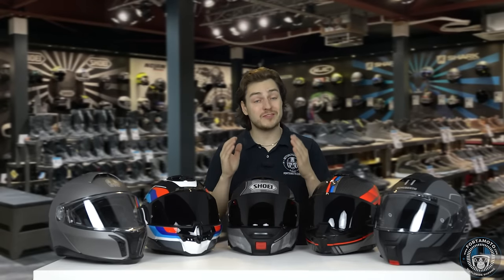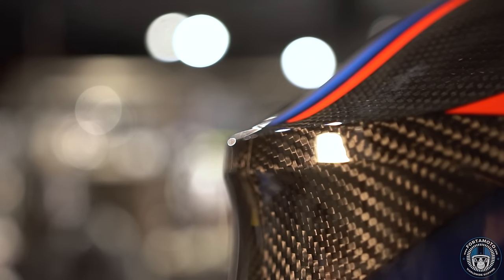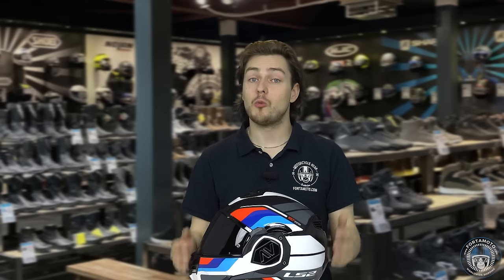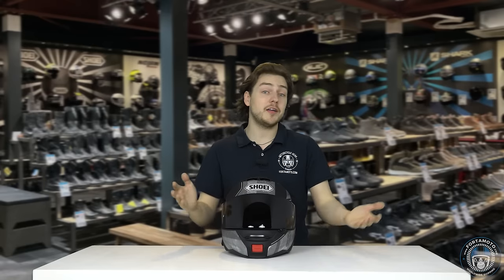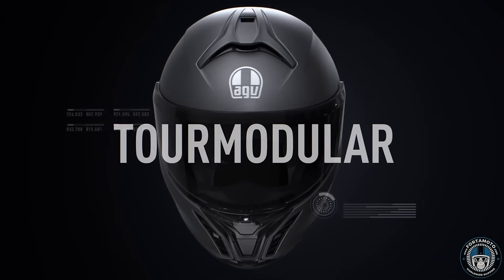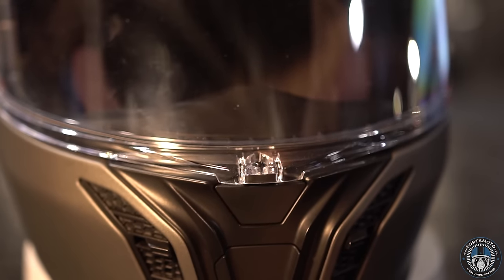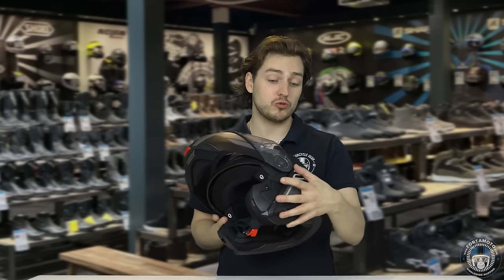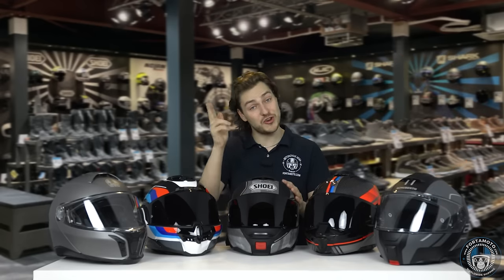5 BEST Modular Helmets of 2023 | FortaMoto.com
If you were to ask me, then these would be the 5 best modular helmets for 2022 – 2023, most of which are ECE 22.06 certified and thus ready for the future. Every head has a different shape and every motorcycle helmet has a different fit. One flip up helmet will be different to the next, and they won’t always match every rider or every type of bike.

When looking for a new modular helmet, you always want to make the best possible choice. Naturally it’s your aim to ride around as long as possible with your new skidlid. Your new helmet also has to fit comfortable and meet your personal demands. We often get the question: ‘which modular helmet is best for me?’.

We’re going to go through some of the specifications to give you a good idea of what the helmets are capable of. I’ll also share my opinion with you on some of the features and benefits of the helmets. By the end of this review video you’ll know which modular helmet is best for you.

All of the helmets in this top 5 modular helmets video have their own advantages and disadvantages. The best match for you will be explained in this detailed video.

Scorpion EXO-TECH EVO CARBON - 0:58
This hybrid helmet from Scorpion is made from fibreglass and carbon fibre, making the shell strong and lightweight at the same time. This helmet features a chin bar that can rotated all the way to the back of the helmet, but it also comes with a sun visor and a Pinlock anti-fog lens.

LS2 Advant - 4:23
Polycarbonate? Not exactly. The LS2 Advant has a KPA outer shell, which basically translates to polycarbonate mixed with fibreglass. This helmet is a bit cheaper than the Scorpion EXO-TECH, making it more accessible for riders with a tighter budget.

Shoei Neotec II - 7:18
The allrounder from 2018 is still pretty much leading the race in 2023! This helmet has a very pleasant fit, it’s compatible with nearly every rider and it can even be custom fitted with the Shoei Personal Fitting System.

AGV Tour Modular - 10:34
This flip up helmet from AGV is maybe the most technical one we've seen so far. The aerodynamic specs are based on the MotoGP wind tunnel tests, making this helmet very stable at high speeds.

Schuberth C5 – 13:41
The C5 is often classed as ‘the quietest modular helmet’. This version isn’t only quiet, it’s also very light thanks to the fibreglass outer shell that has been reinforced with a layer of carbon fibre. The Schuberth C5 is fully prepared for the Sena SC2 system.